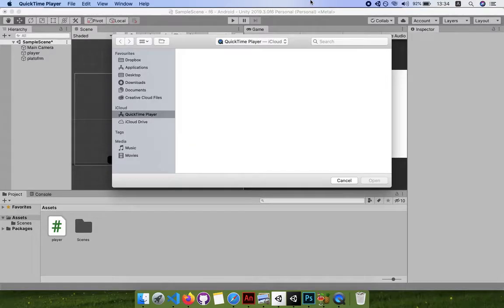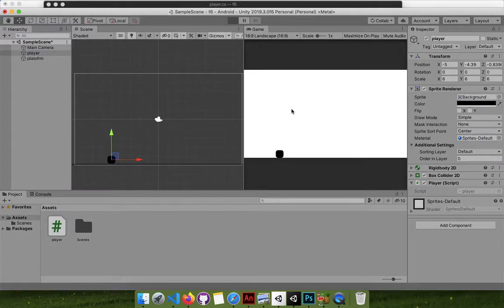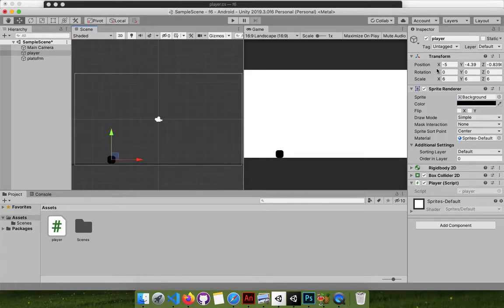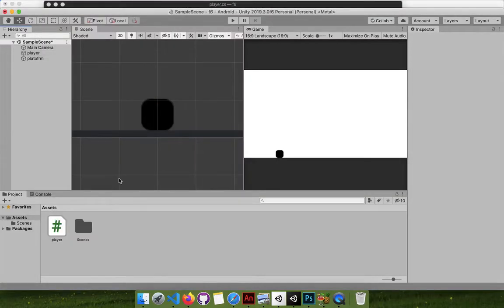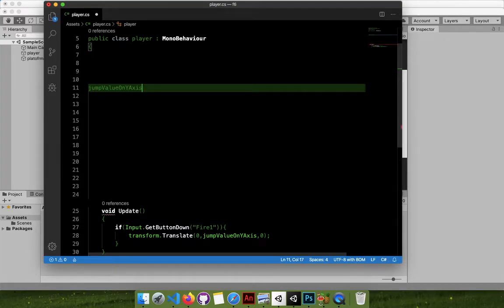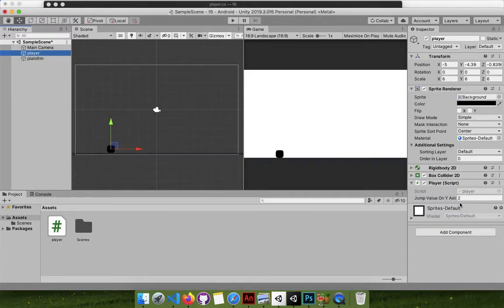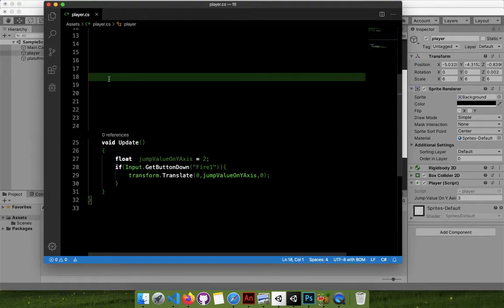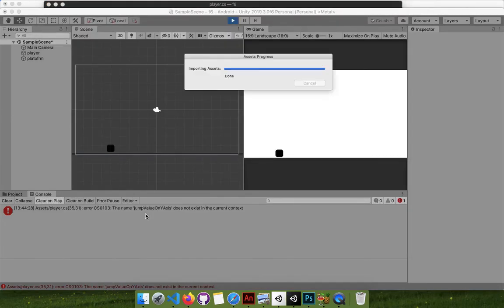Understanding C# Variables in unity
A simplified and easy approach to understand Variables in C#